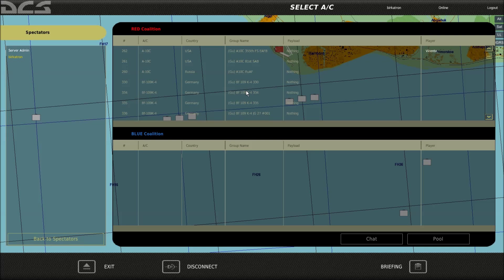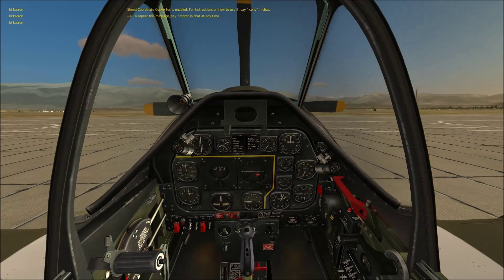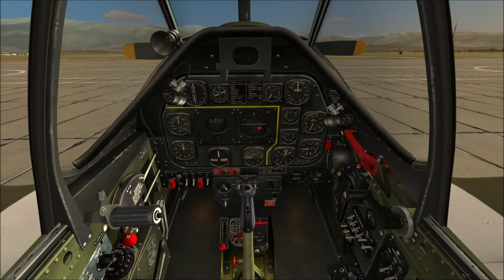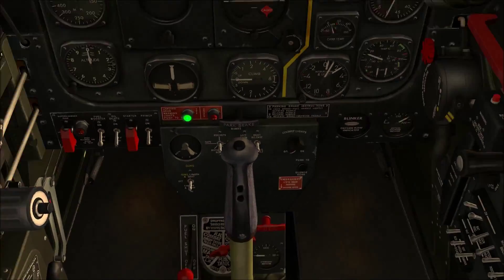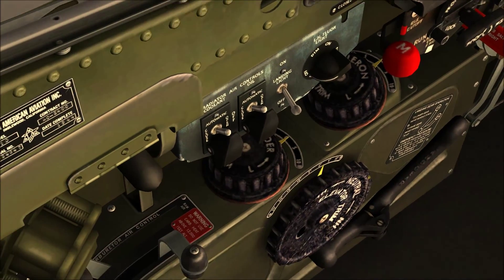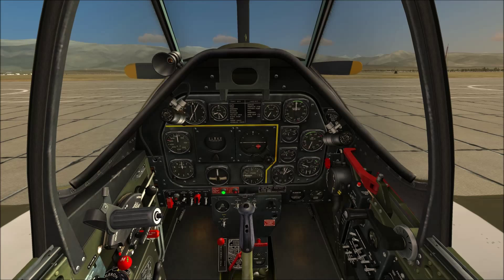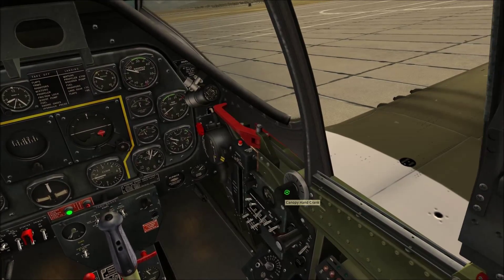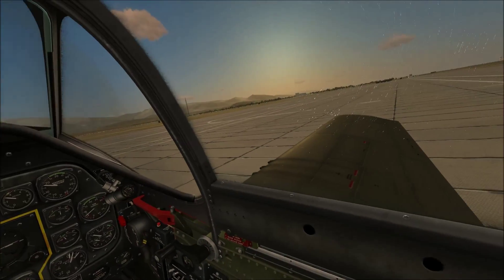DCS: TF-51D Mustang Simple Startup Procedure Tutorial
DCS: P-51D & TF-51D Mustang Simple Startup Procedure Tutorial